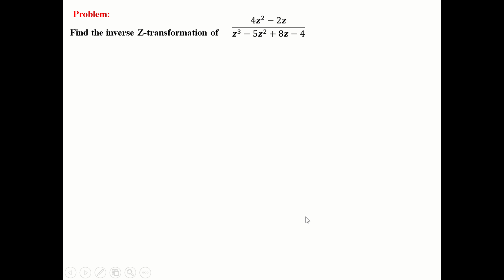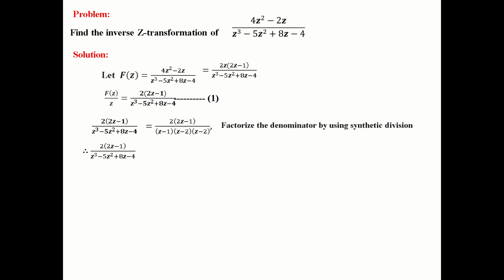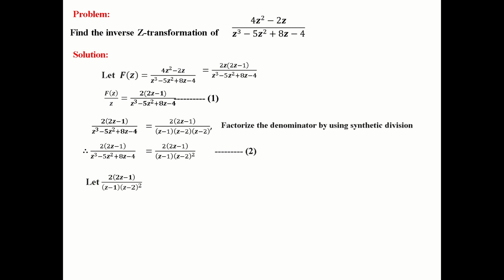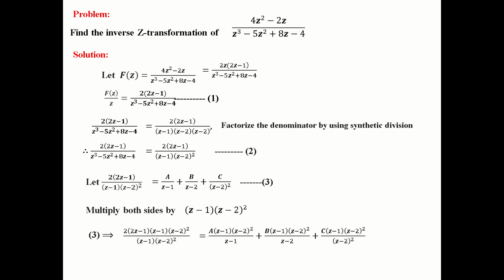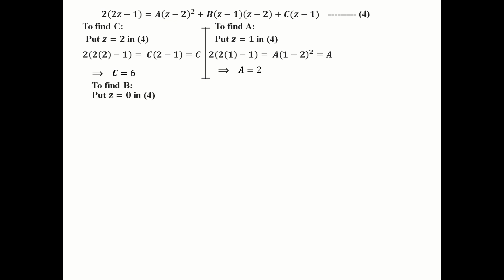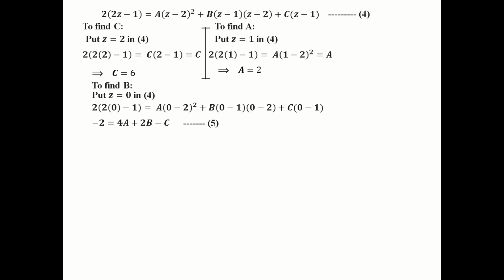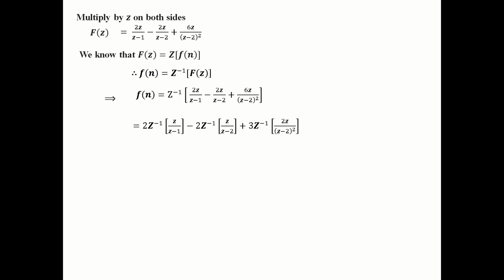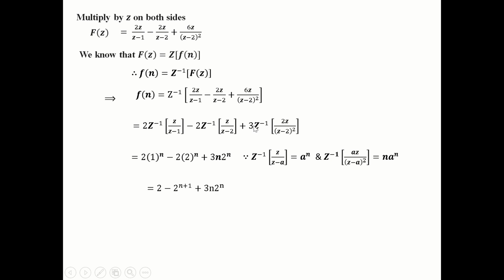Inverse_Z_Transformation 5 ProblemWithSolution InverseZof[(4𝒛^2−2𝒛)/(𝒛^3−5𝒛^2+8𝒛−4)] , Share 🙏